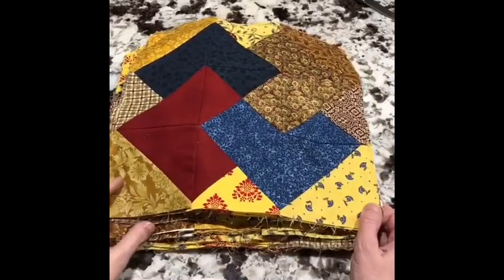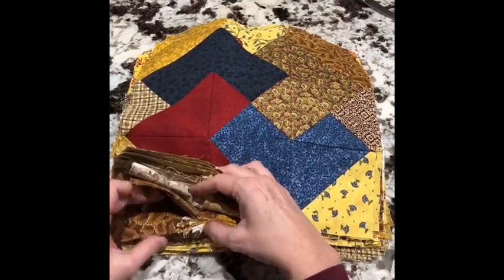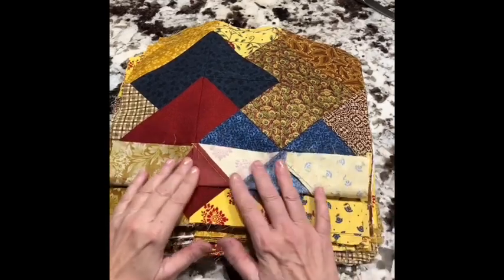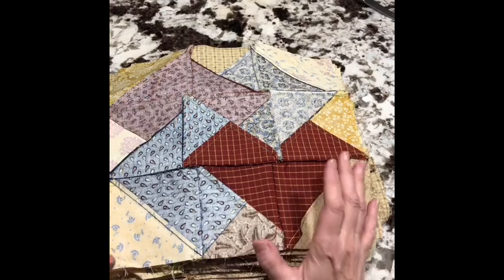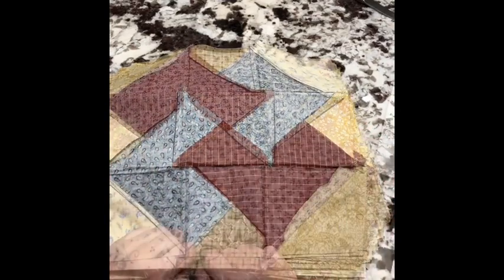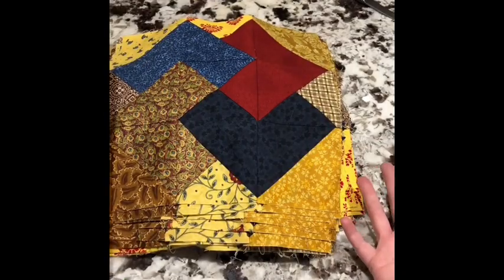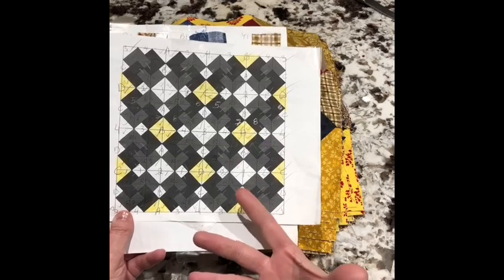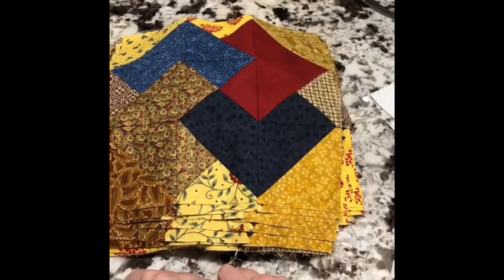UFO Challenge Part 2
The block are all done